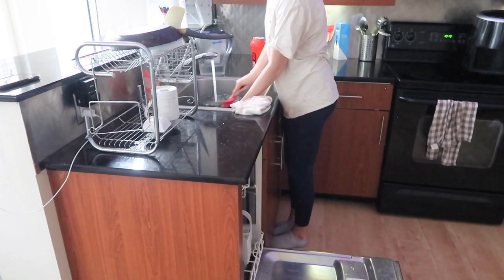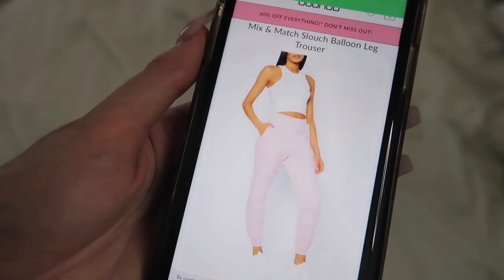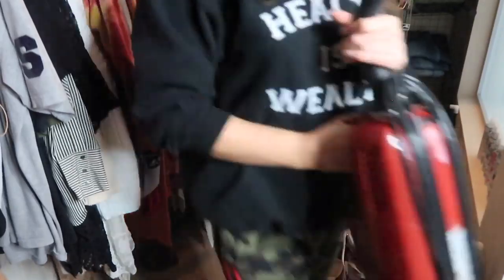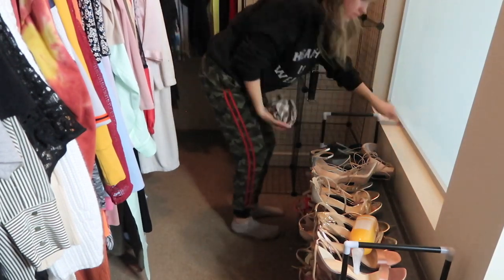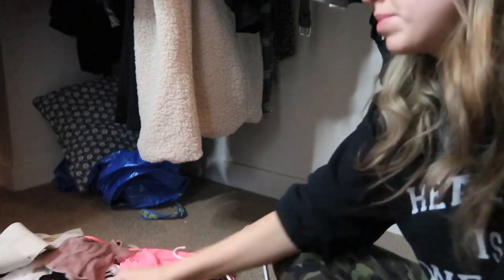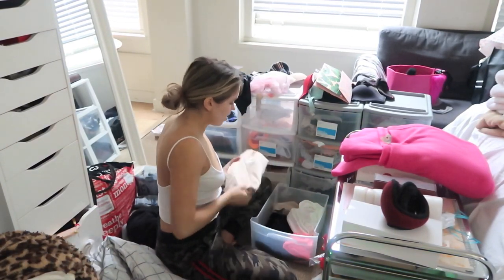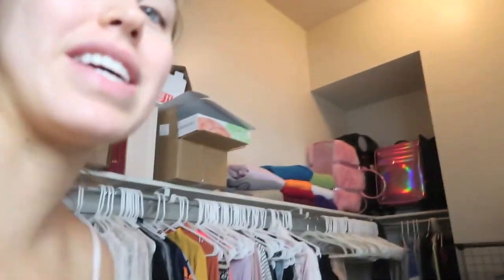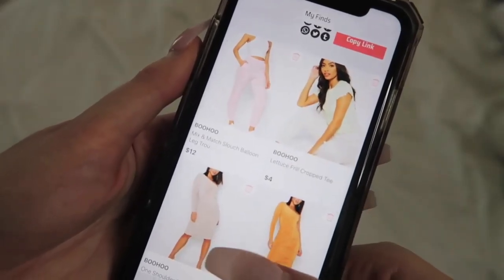CLOSET ORGANIZATION & CLEANOUT + NEW WAY TO EARN $ ☆ Cleaning Motivation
Tell me your ShopMyStyle link in the comments -- Watch for the contest in my next video!

CLOTHING LINE!!